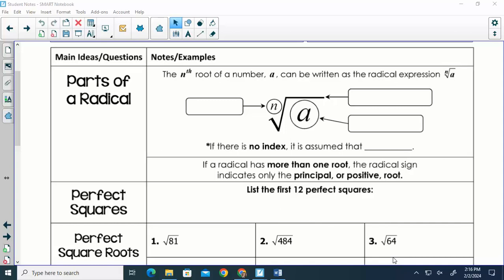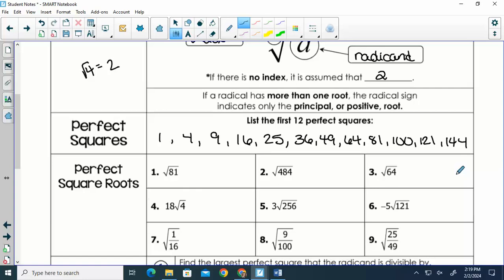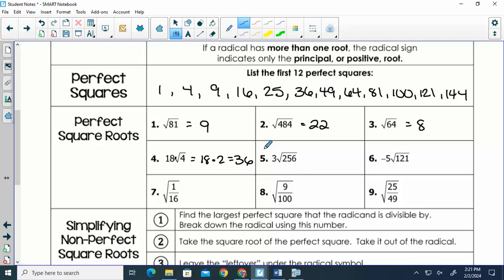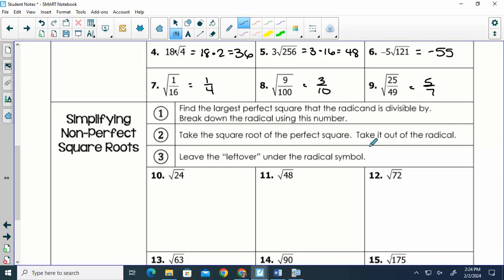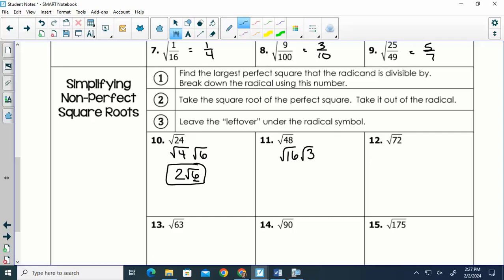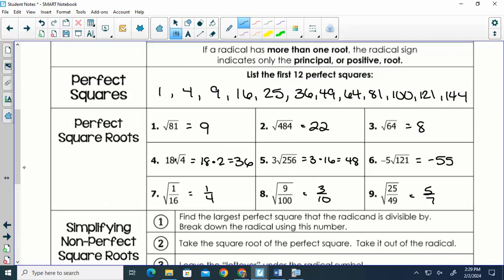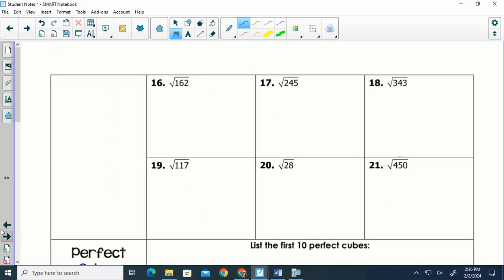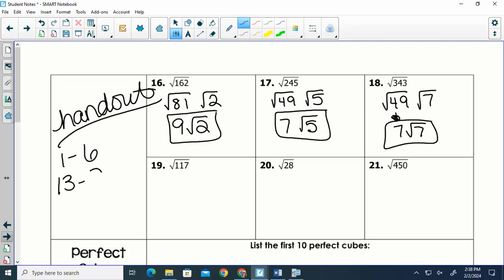Radicals Feb 2